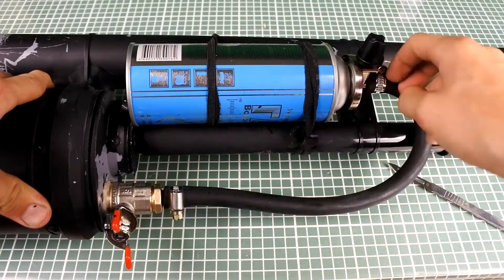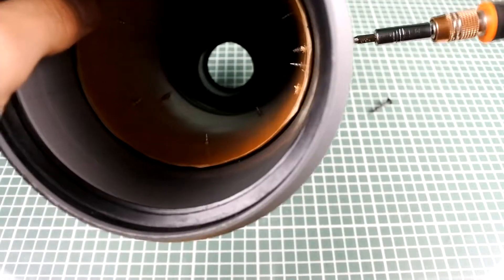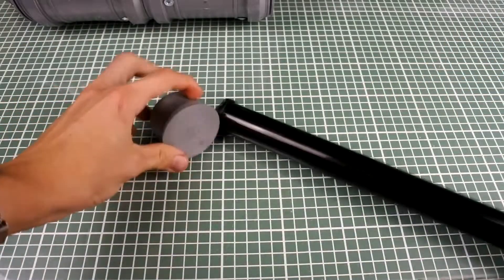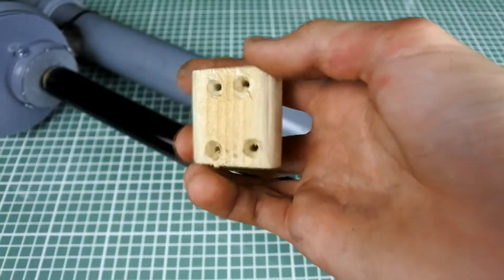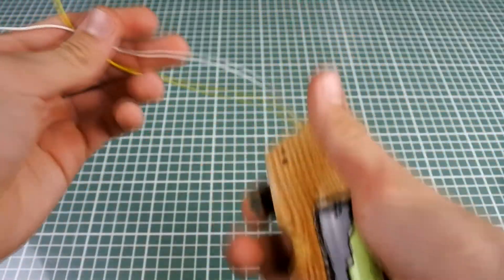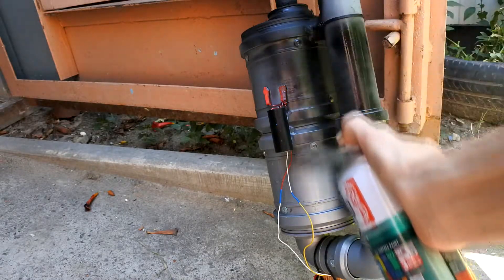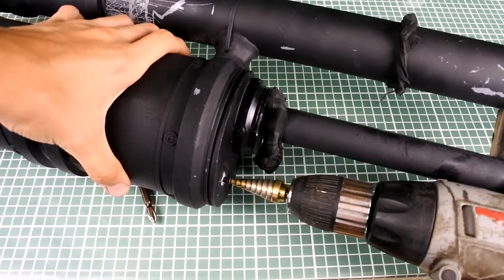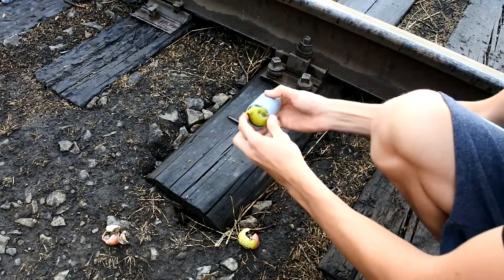How to make a powerful POTATOGUN